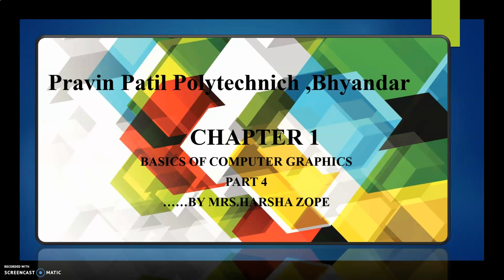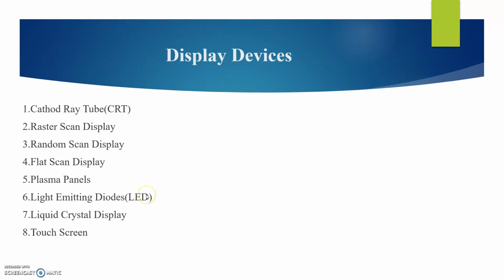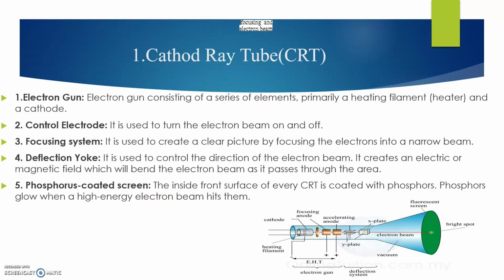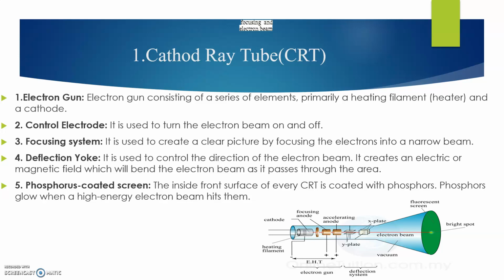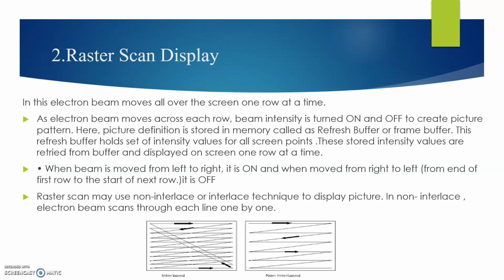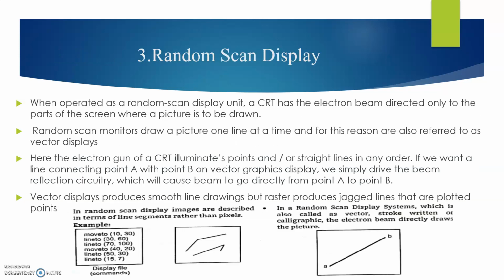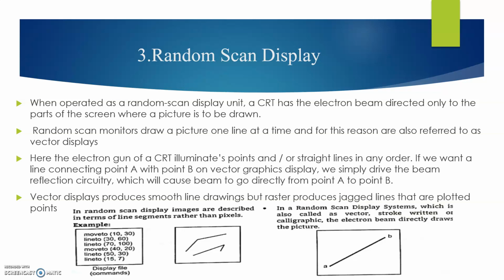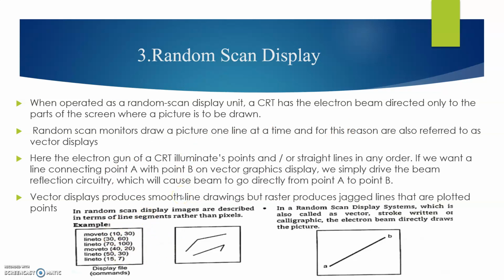Computer Graphics { Part 4 }